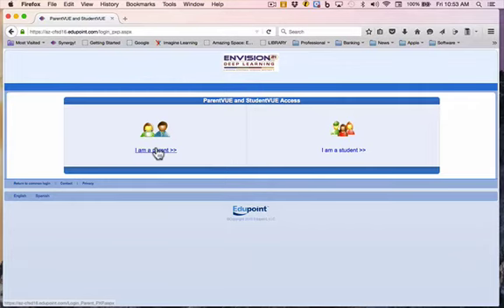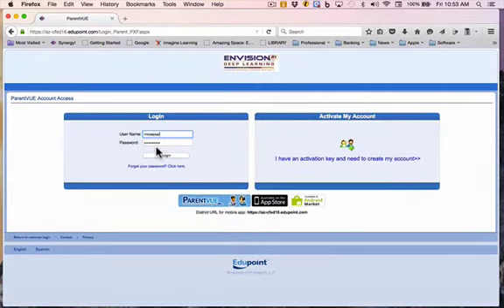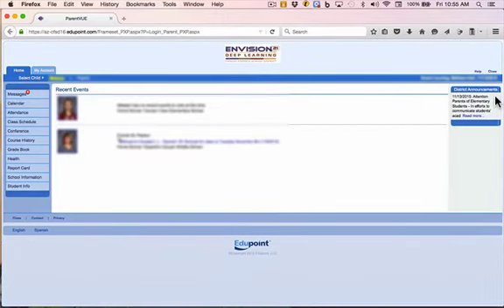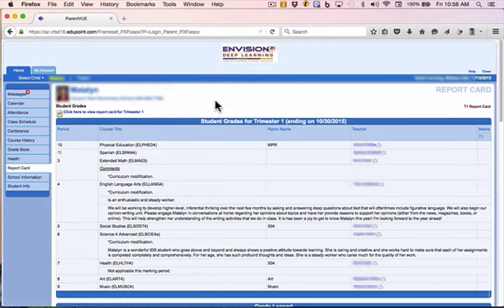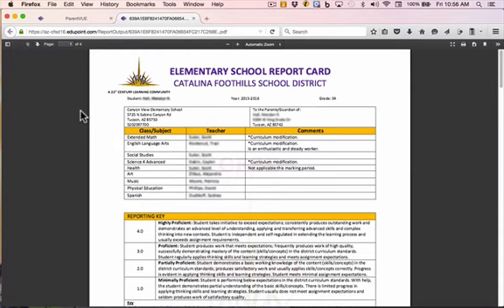Viewing Report Cards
Video tutorial on how to access a student's report card in ParentVUE.